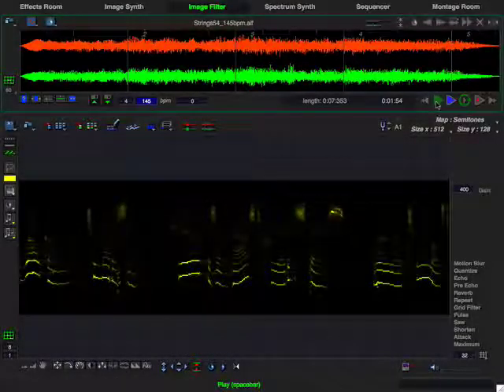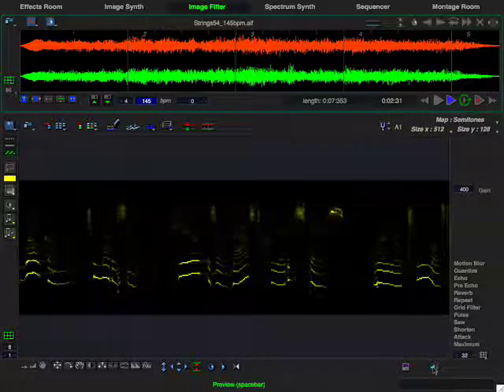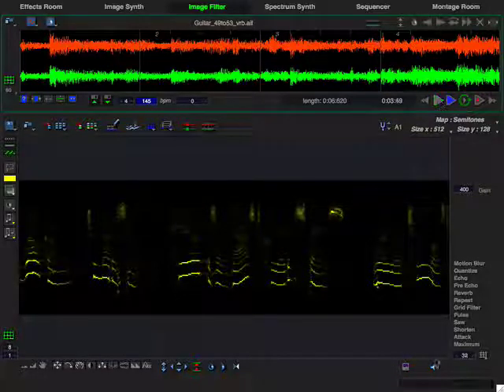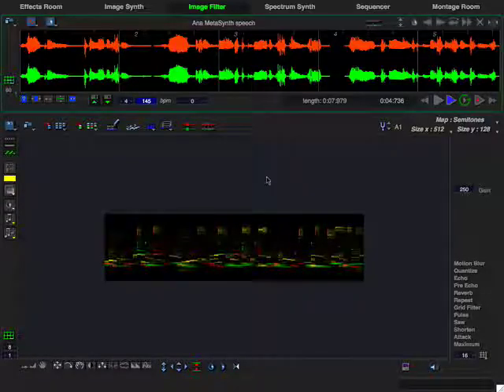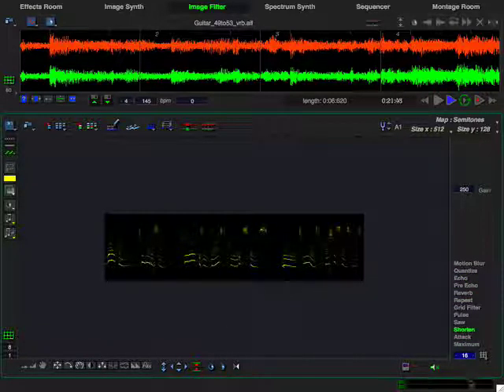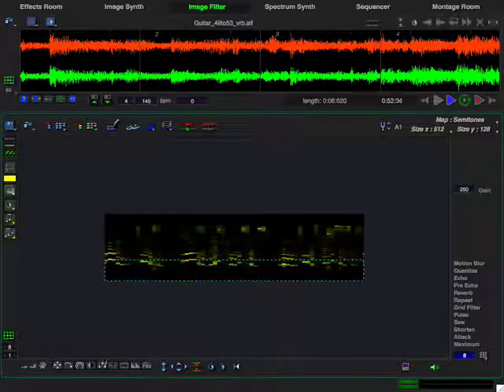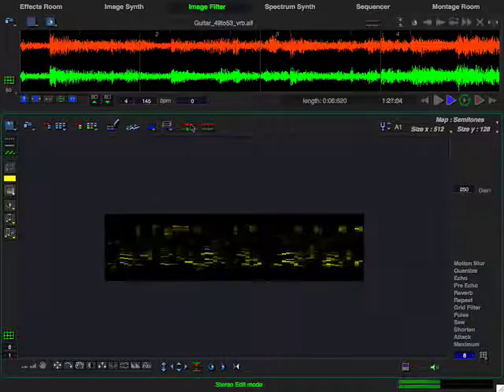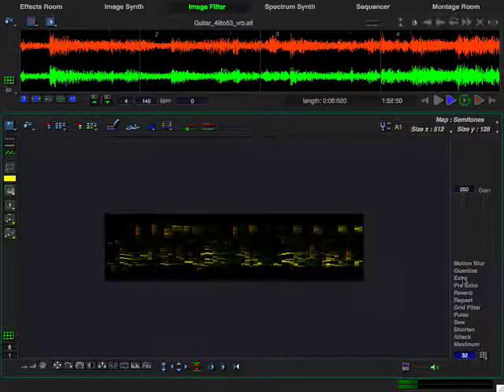MetaSynth - Image Filter Convolution